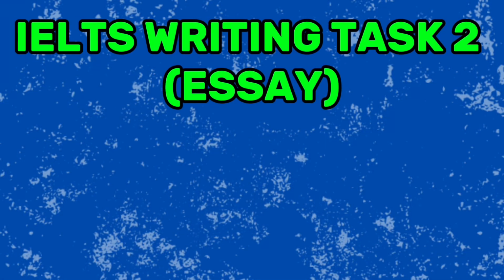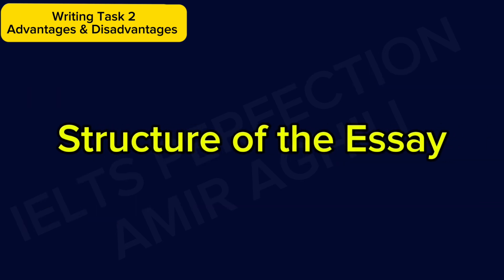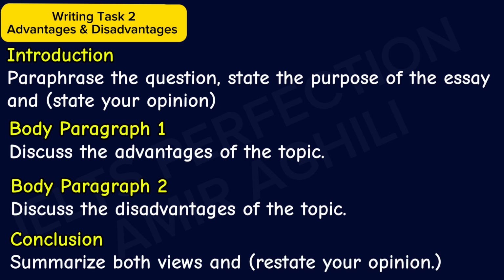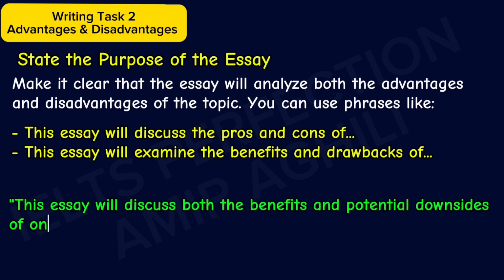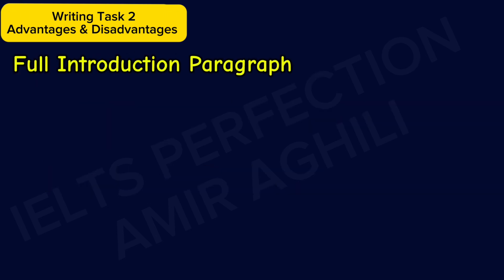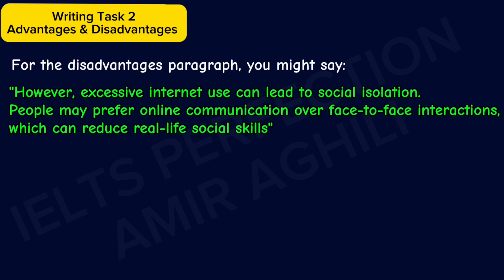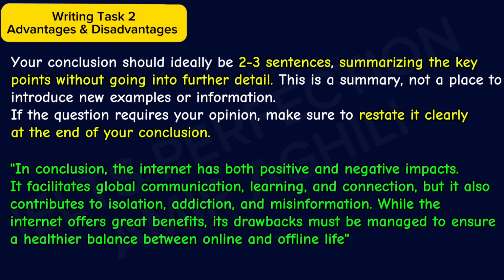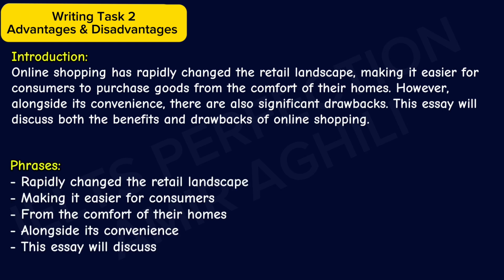Writing Task 2 Full Lesson Advantages & Disadvantages🔥🔥➕Band 8 Response✅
Unlock the secrets to acing your IELTS Writing Task 2 with this comprehensive lesson! In this video:

- **Understand the Structure**: Learn the critical components of a high-scoring essay, from introduction to conclusion.
- **Real IELTS Question**: We'll tackle an actual IELTS question to give you a clear idea of what you might face on test day.
- **Step-by-Step Guide**: Follow along as we break down the question, brainstorm ideas, plan, and write an essay.
- **Band 8 Answer Analysis**: Discover what makes a Band 8 essay. We'll analyze a model answer to show you how to achieve this score.
- **Common Mistakes**: Learn what to avoid to prevent losing marks on your essay.
- **Tips and Tricks**: Exclusive tips on vocabulary, coherence, and cohesion to elevate your writing.